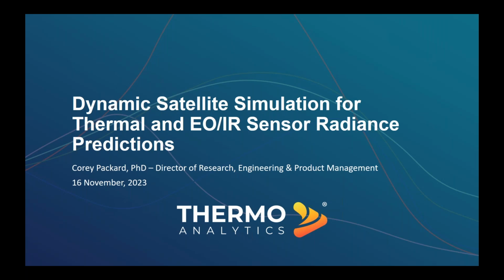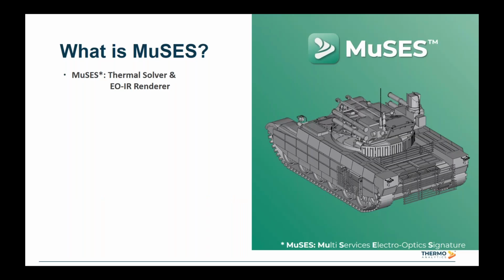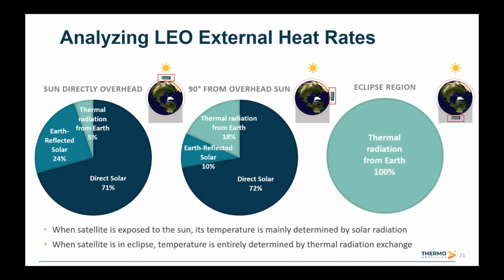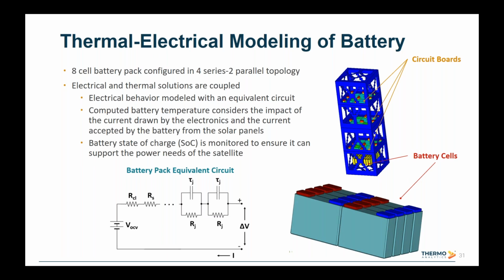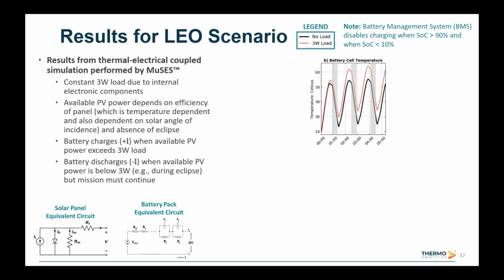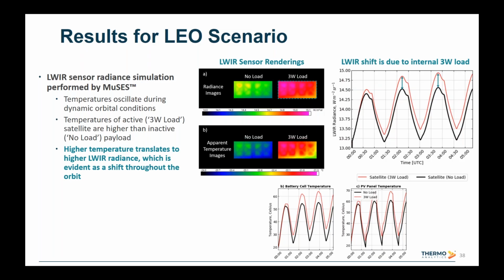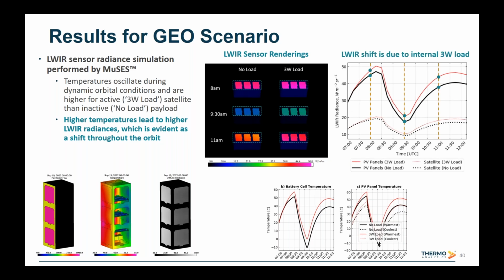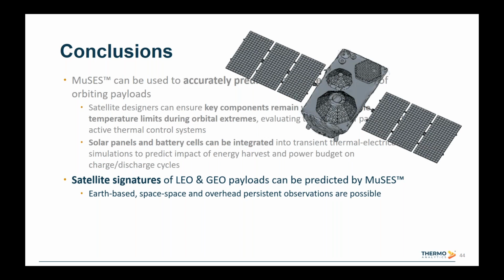Dynamic Satellite Simulation for Thermal and EO/IR Sensor Radiance Predictions Webinar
Join us as we demonstrate how to perform dynamic satellite simulation using MuSES, including high-fidelity payload modeling, thermal analysis, and EO/IR sensor radiance prediction. This webinar will show how advanced modeling techniques can improve accuracy in satellite design, mission planning, and space-environment performance analysis.

In this webinar, we will cover:

• The motivation for thermal and EO/IR satellite simulation
• A brief review of orbital physics relevant to thermal modeling with MuSES
• A detailed description of our satellite simulation methodology for orbiting payloads
• A published validation study of MuSES small-satellite thermal calculations
• How to incorporate multi-cell battery packs and solar panels into coupled thermal-electric MuSES simulations
• Thermal and EO/IR signature results for a small satellite in LEO and GEO mission scenarios

Discover how MuSES enables accurate, high-fidelity satellite thermal and EO/IR modeling to support more reliable spacecraft design and analysis.